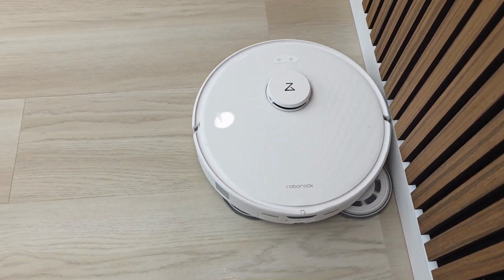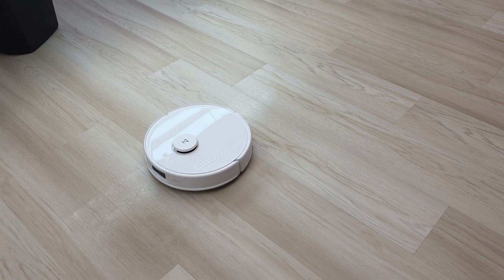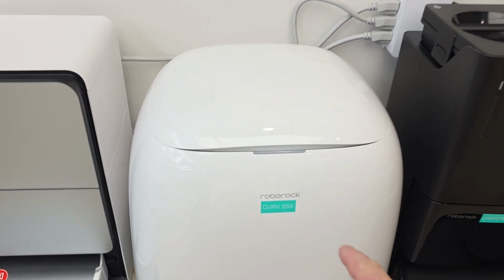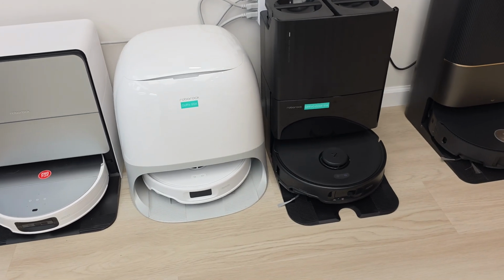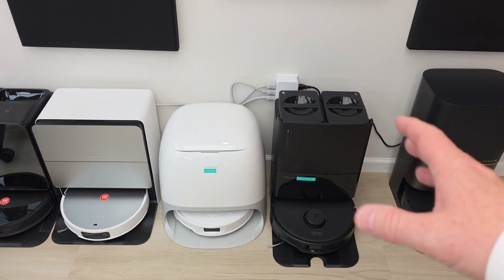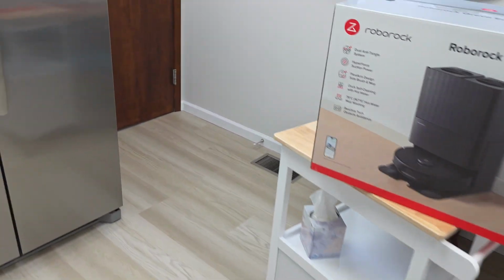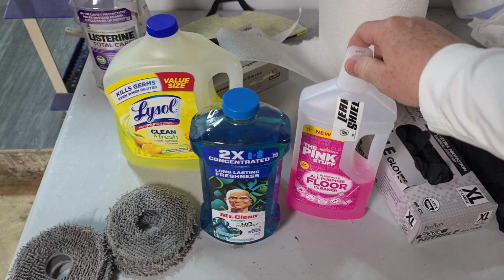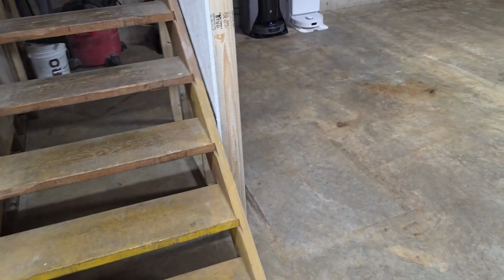Roborock Qrevo Curv S5X Robot Vacuum and Mop - WOW, check out it's mopping capabilities!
I'll show you how well the Curv S5X cleans up dried muddy paw prints and how close it can clean against the baseboards. Roborock Qrevo Curv S5X Robot Vacuum and Mop, 17000Pa Suction, Zero-Tangling Design, FlexiArm Side Brush & Mop, Smart Obstacle Avoidance, Self-Washing & Drying, Self-Emptying, Perfect for Carpet